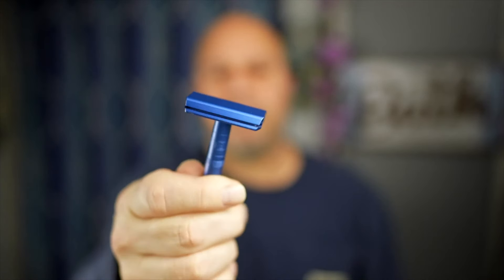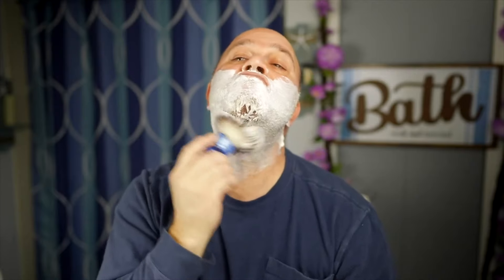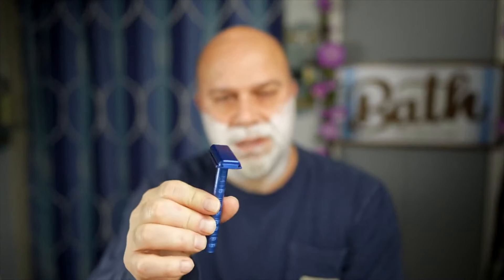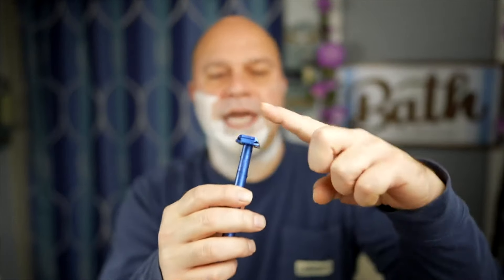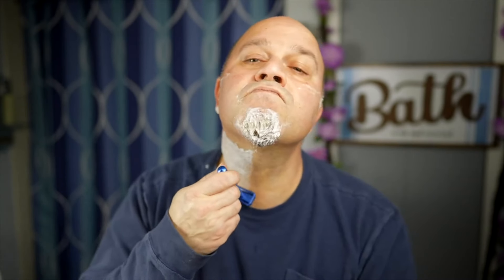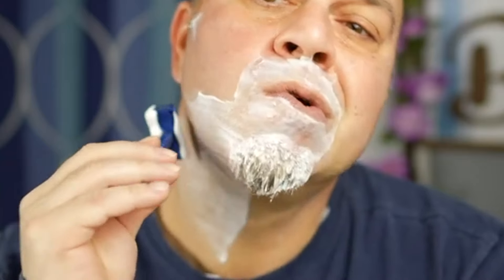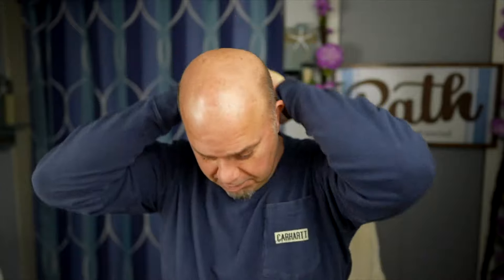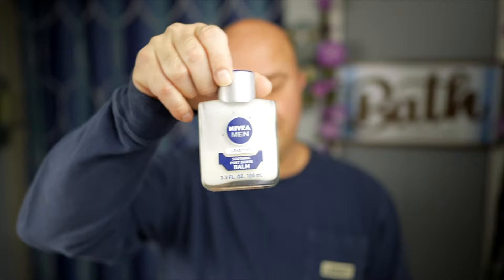Henson Shaving Razors Are the SECRET to a SMOOTH Shave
Curious about Henson Shaving Razors? Find out why they're worth the hype in this video review! Learn about the quality of the razors, the smooth shave they provide, and why they're a must-have for your shaving routine. This is the best selling safety razor in the wet shaving market, and I am going to show you exactly why that is in this shaving tutorial. If you are suffering from razor burn or ingrown hairs because your razor is too harsh on your sensitive skin, then investing in this razor is truly a no brainer. For those who want to make the switch from your pricey Gillette razor to save money or just simply to get the best shave of your life, this is definitely the razor for you. Don't worry, I will show you how to use it in this shave tutorial. Not only does it provide a closer and smoother shave, but it also helps to reduce irritation and discomfort that often comes with traditional disposable razors. This is an excellent choice for anyone looking to enhance their shaving experience. For the best pricing on the internet, be sure to check out the links below where you can find exclusive deals and offers that you won't want to miss out on. Join the thousands of satisfied customers who have made the switch and never looked back!

Buy Direct and Save-
🇨🇦Henson Shaving Code: OHIO_SHAVES
Free 100 RK razor blades, add them to the cart and it will be discounted at checkout

📦Nivea Balm
📦Parker Large Alum Block